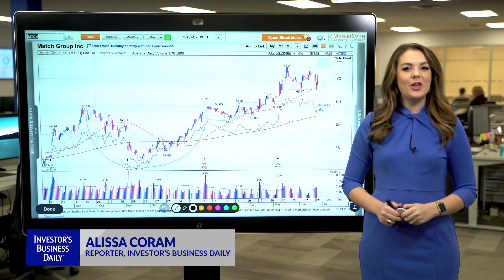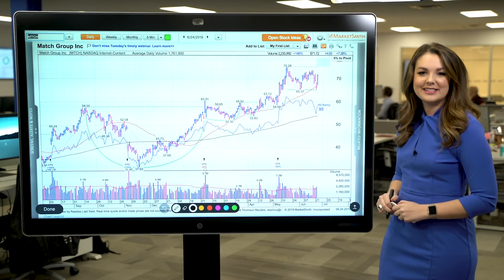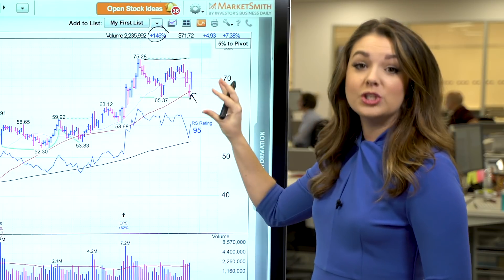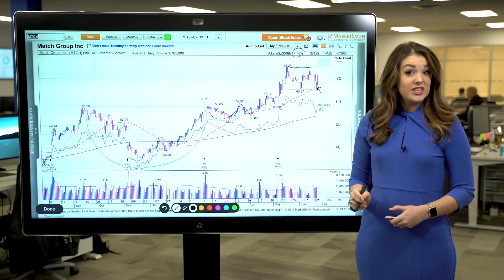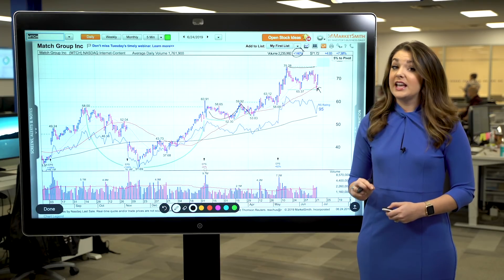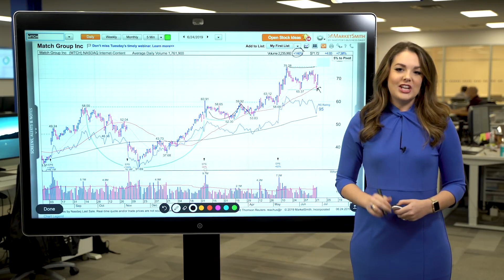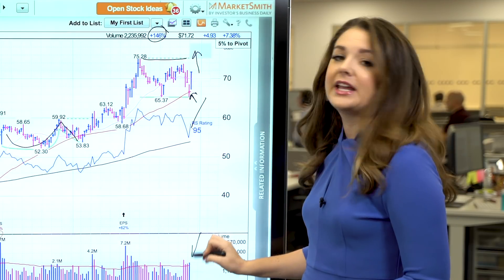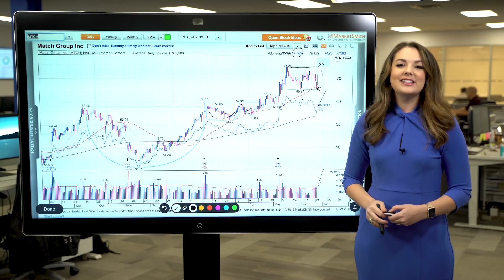Technical Analysis: How To Add Shares When A Stock Rebounds Off The 50-Day Line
It’s positive when you see a rebound from a key support level — that kind of action can potentially be a chance for existing shareholders to add to their positions. Or it could mean the stock is that much closer to a new buy point. Both are true for Match Group stock.